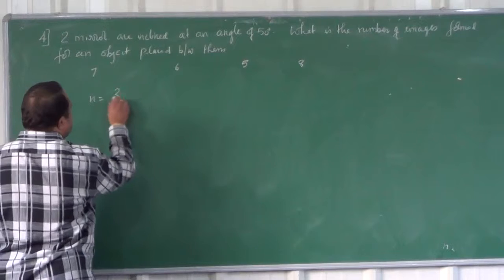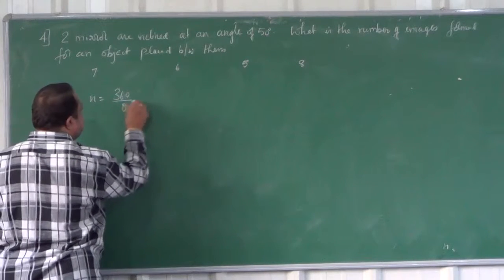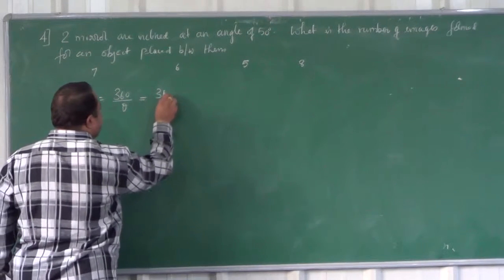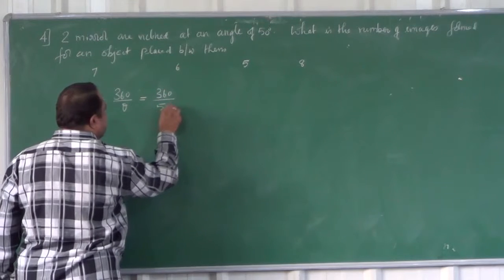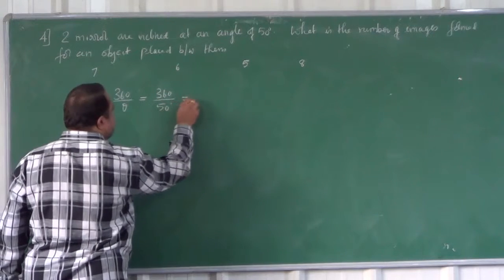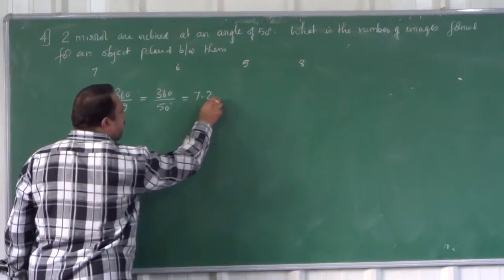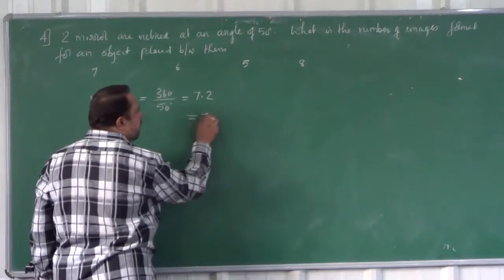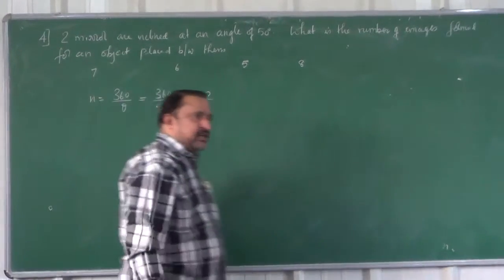KCET/Entrance 2016 Physics Ray Optics -Problem on Plane Mirror -14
In this video lesson KCET/Entrance concept from  the unit of Ray optics – Plane Mirror is discussed in detail by DR.Devadatta S.V which helps to understand the concept better.